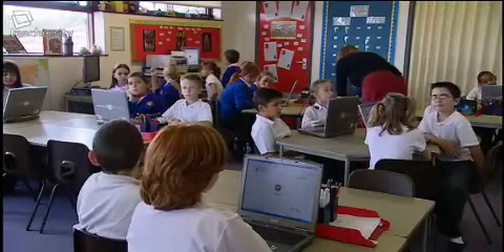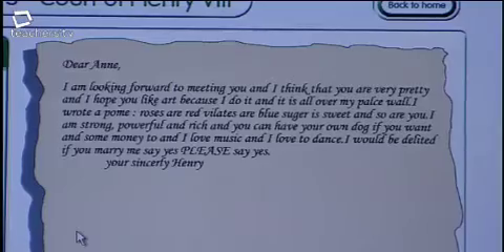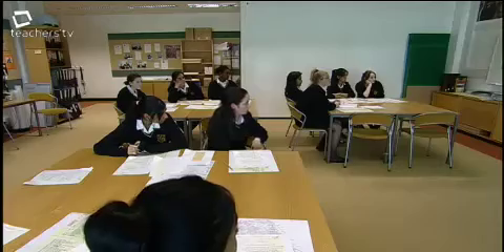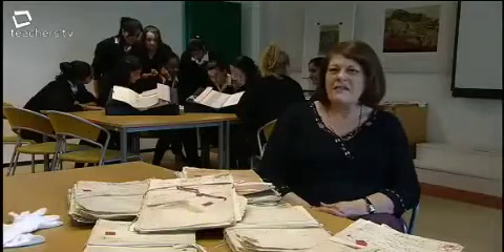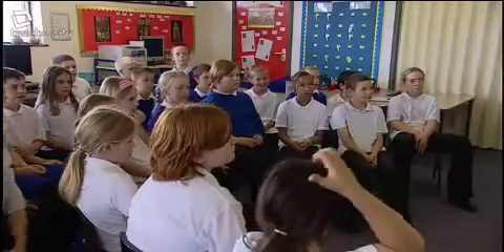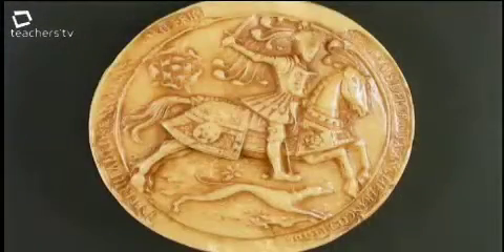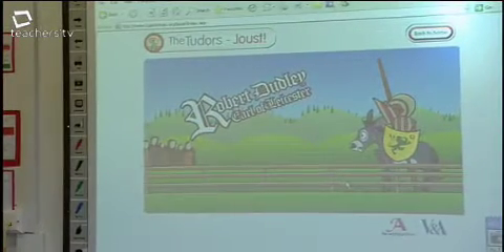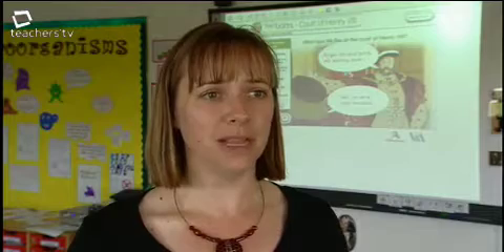Teachers TV: The National Archives